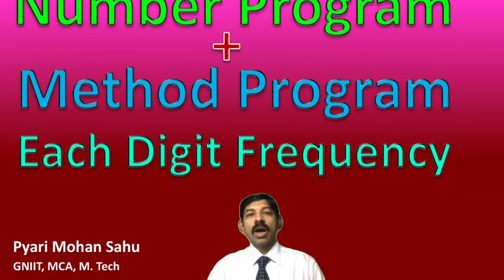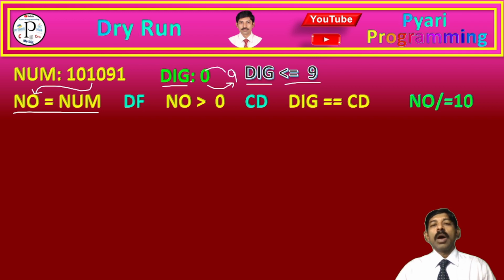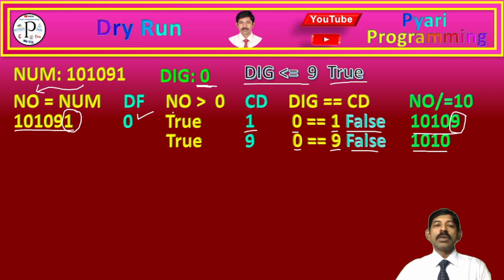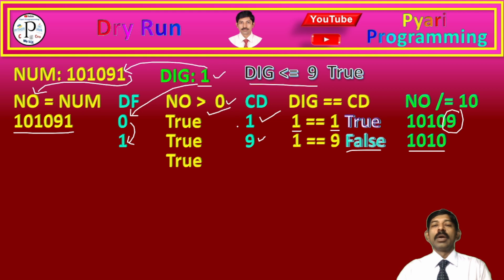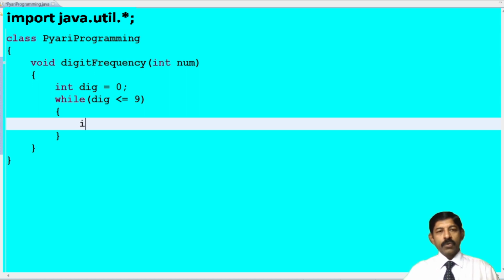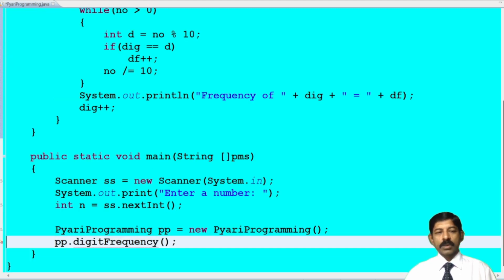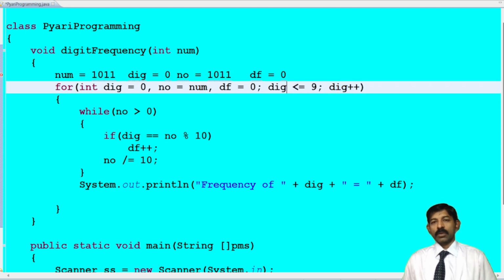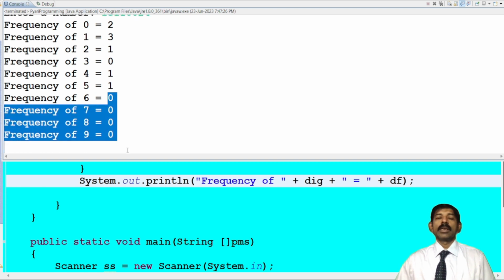Java Each Digit Frequency | Program to display each digit frequency of a given number using java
This video will help the students to learn:
    1) What is frequency of a digit?
    2) How to extract a digit from a number?
    3) How to find out the frequency of each digit?
    4) Example of each digit.
    5) Dry run of frequency of each digit
    6) How to develop logic for the program
    7) How to generate single logic for different programs.
    8) How to reduce the code?
    9) How to avoid common error?
  10) Write a program to find out the frequency of each digit of a given
         number using method difitFrequency()